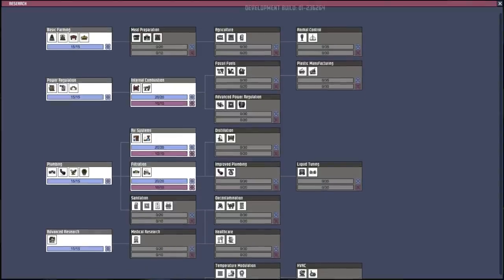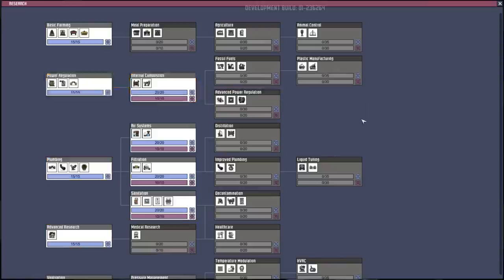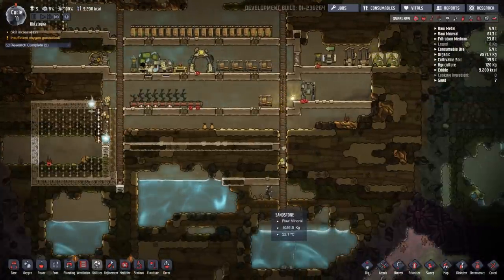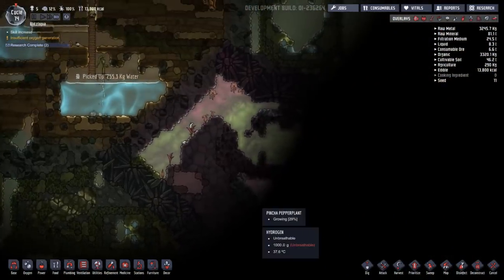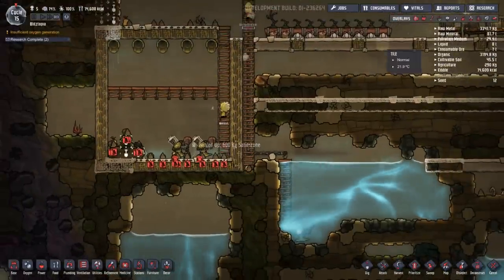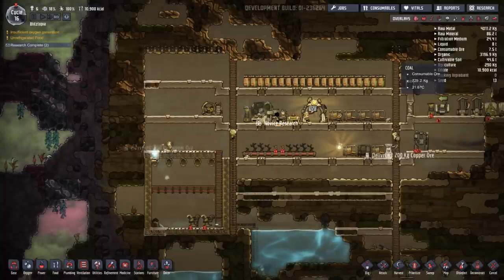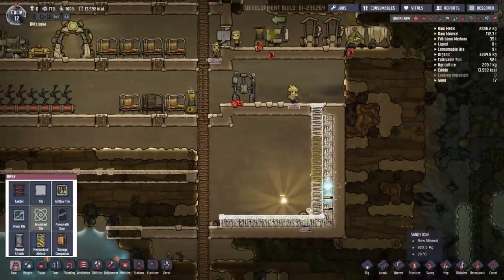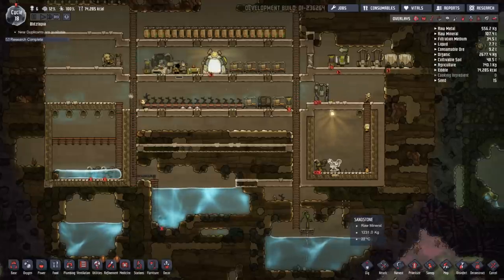Water Tanks! - Ep. 2 - ONI Oil Update! - Let's Play Oxygen Not Included Gameplay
Welcome to Oxygen Not Included Part 2! Oxygen Not Included is a space-colony simulation game. Manage your colonists and help them dig, build and maintain a subterranean asteroid base.